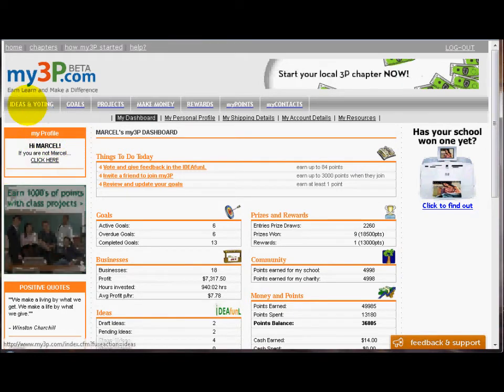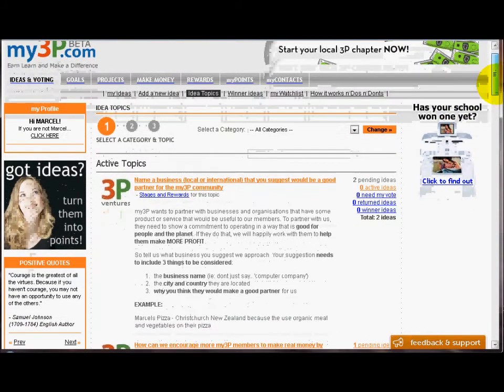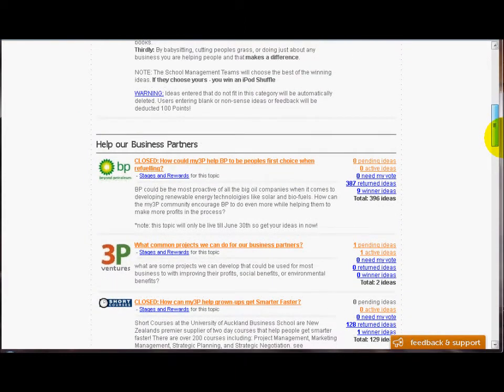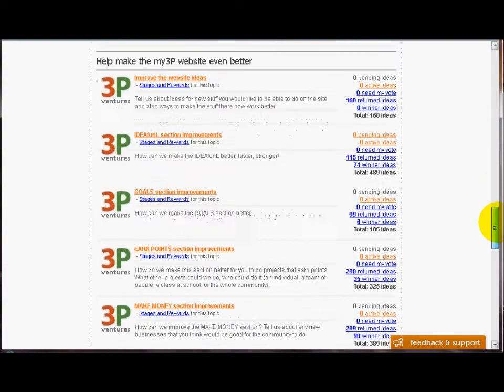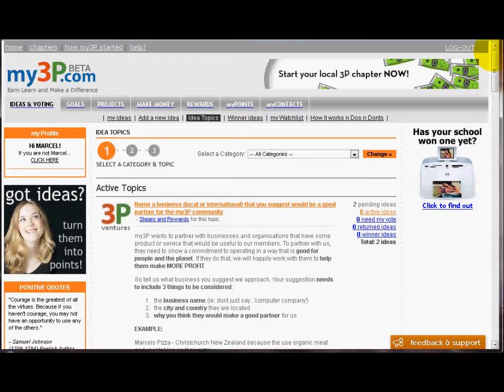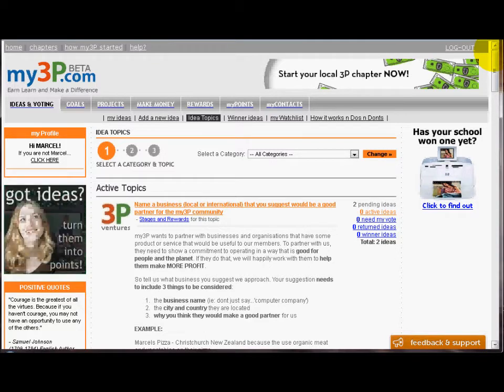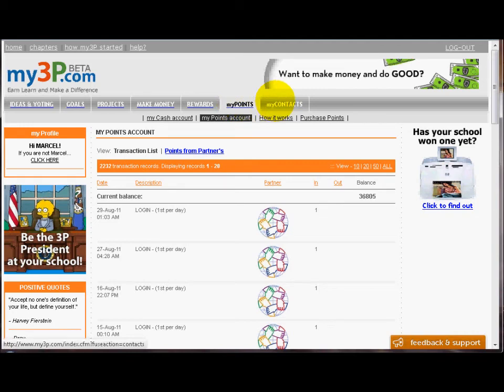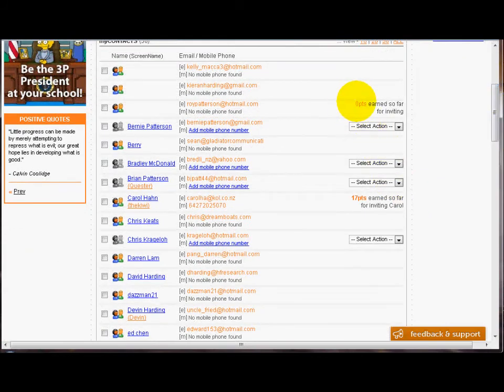3P-tech-team-overview-30aug2011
This outlines the main functions of the my3P.com site now and what it needs to move towards.